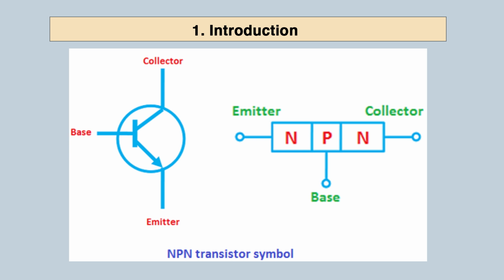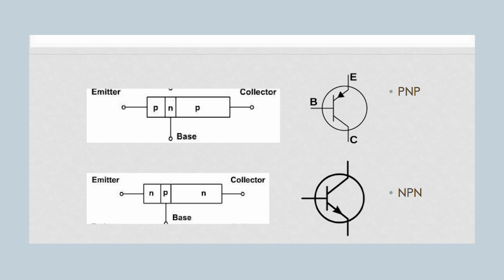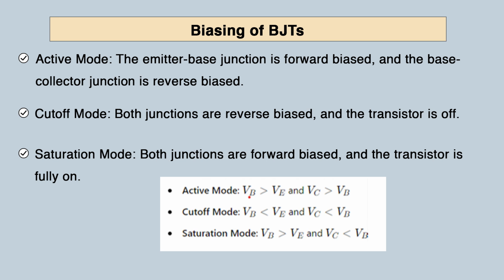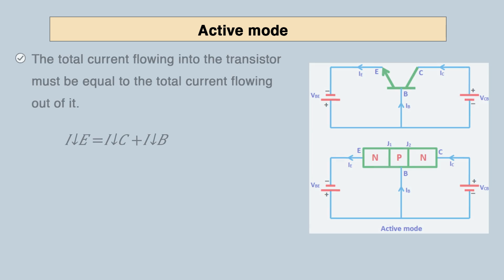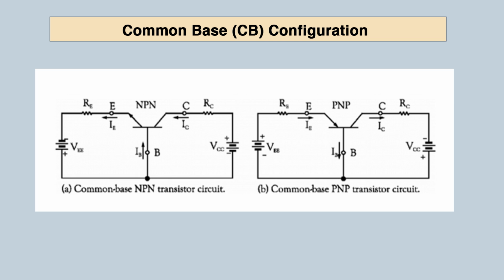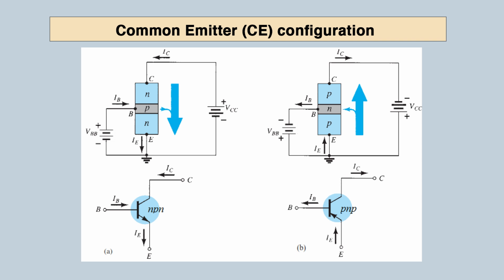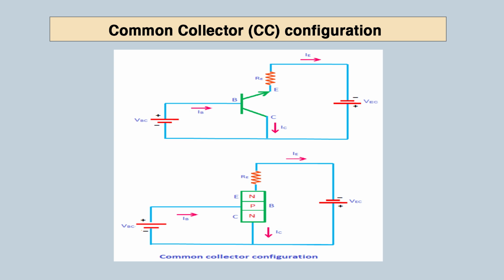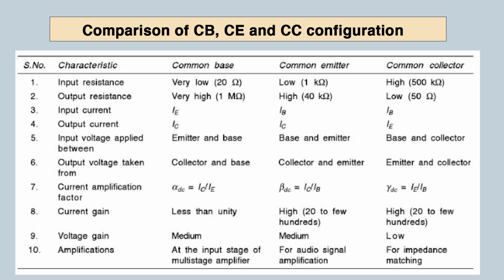Lecture 17 Transistor